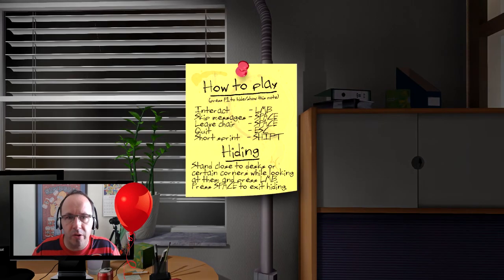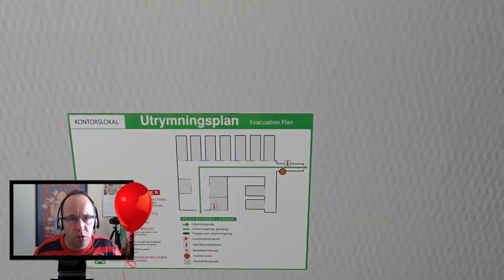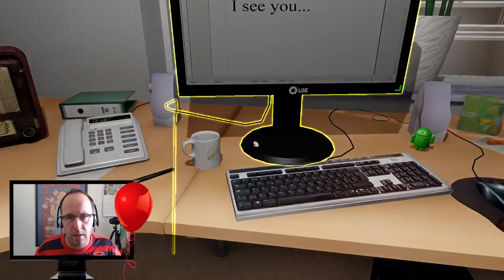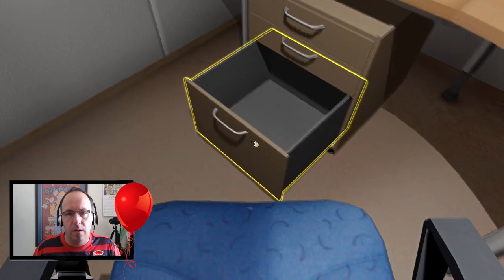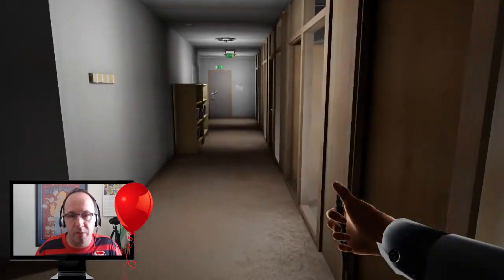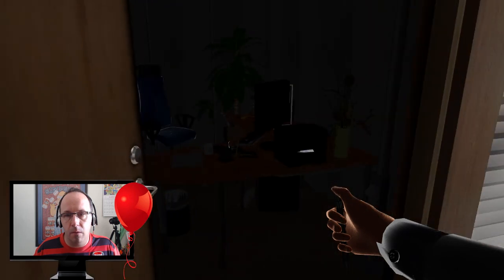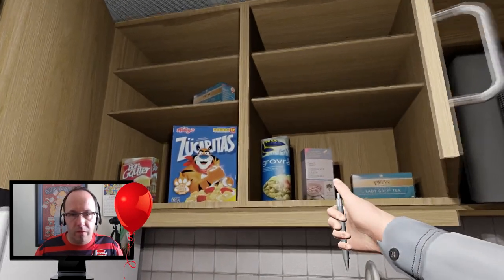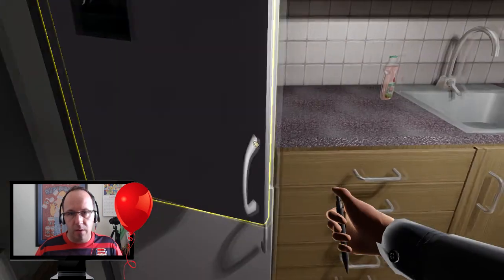First Look #2: One Late Night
Welcome to part 2 of First Look. In this episode I take a quick look at One Late Night.

If you enjoyed the video, join the Snake Team today. Rating the video and leaving a comment is always appreciated too! ◂

▸ Intro and Outtro music by the awesome Naildown55